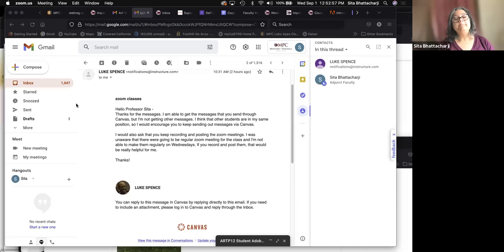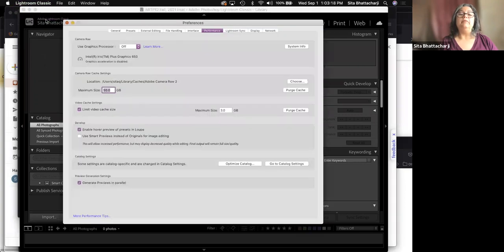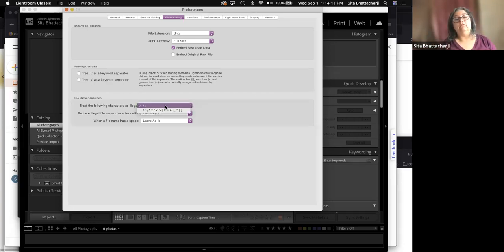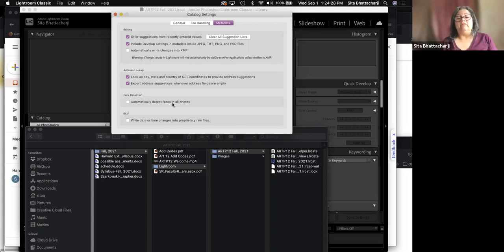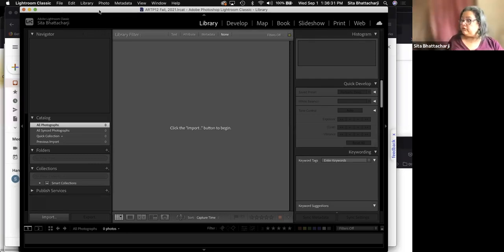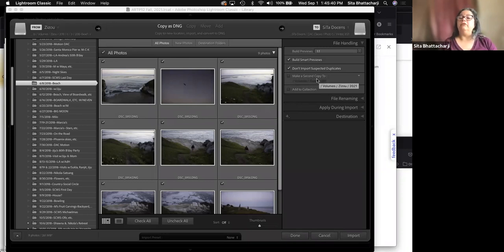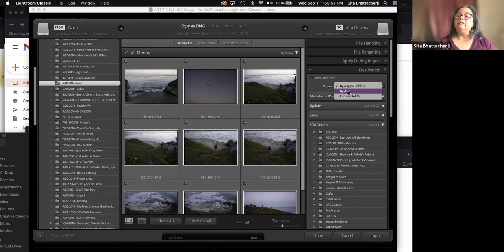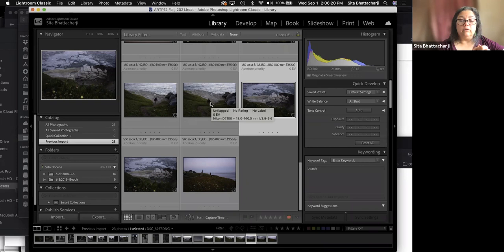GMT20210901 193816 Recording 1760x900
ARTP12-LR Cat